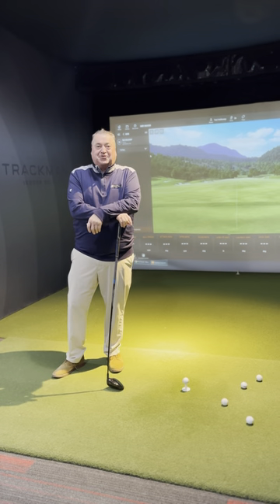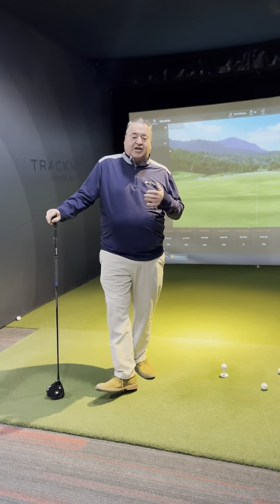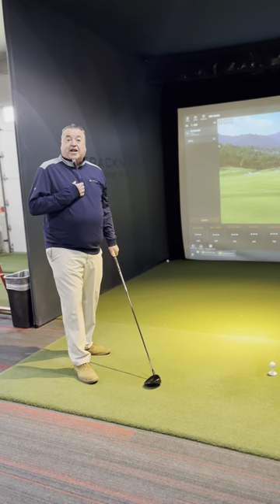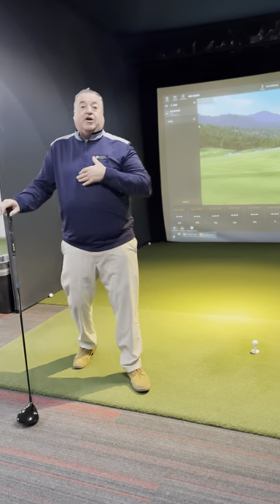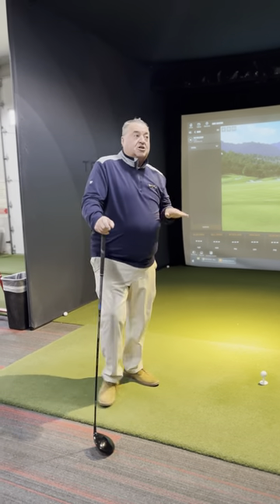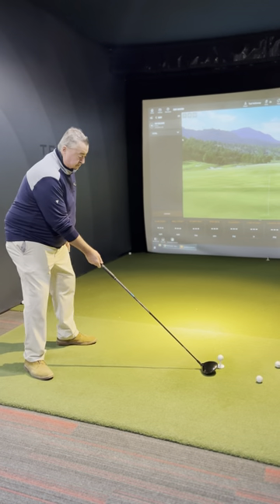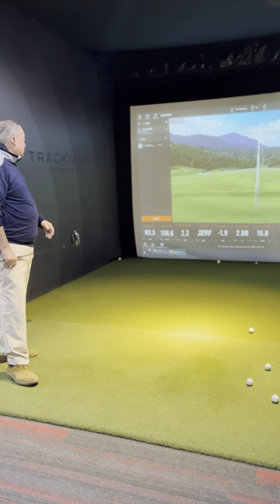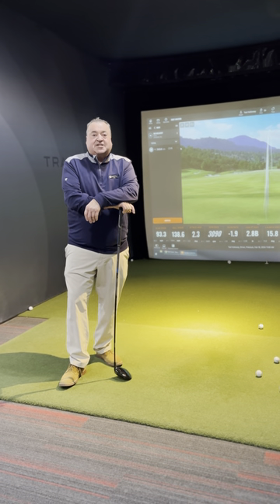How To Position the Golf Ball for Optimal Control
Find out how to position the golf ball for optimal movement and control ⛳ 🏌️‍♂️